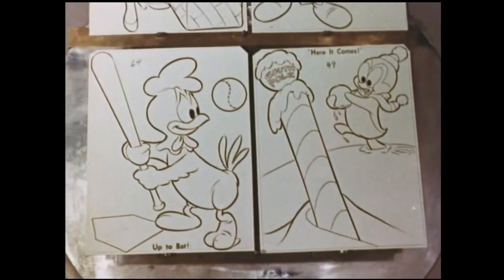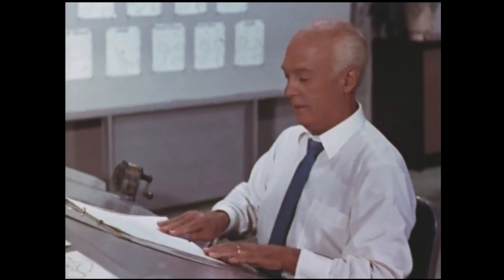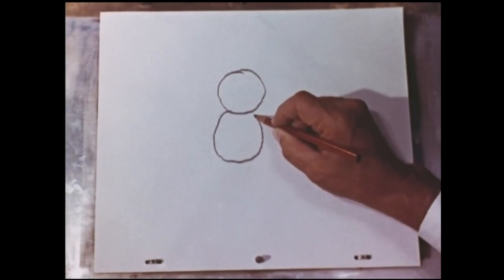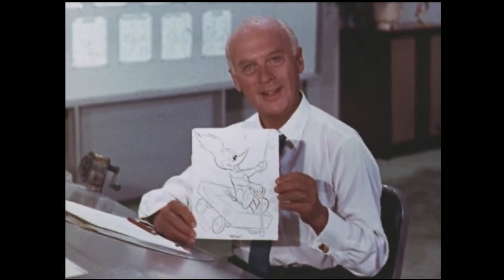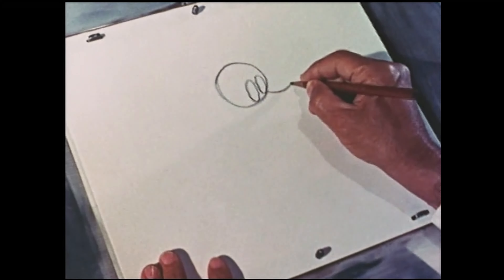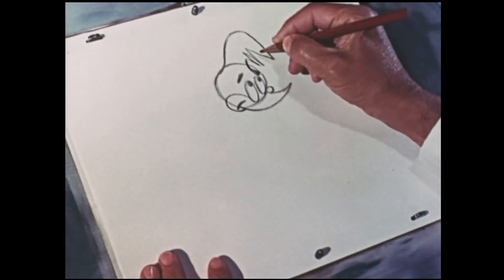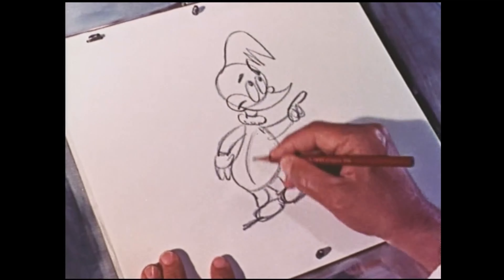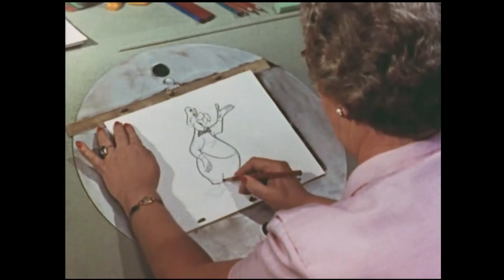Behind the scenes 08 💖 4K 💖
How the Woodpecker character was born